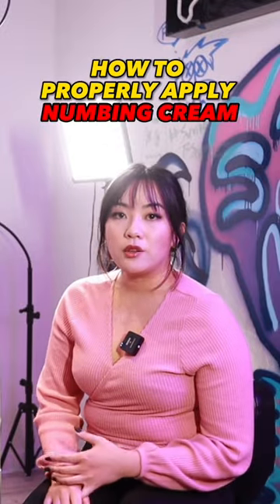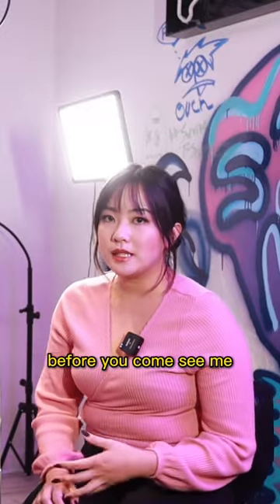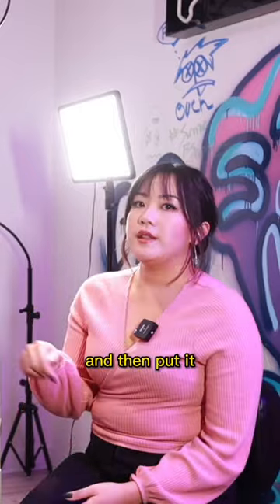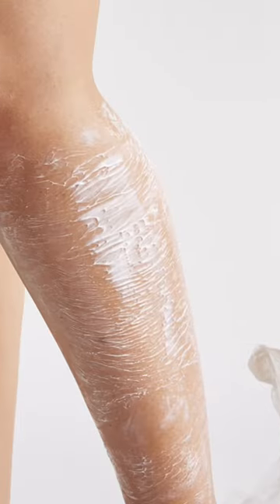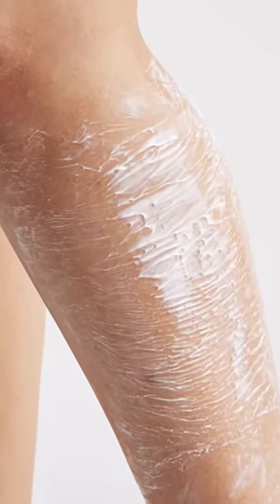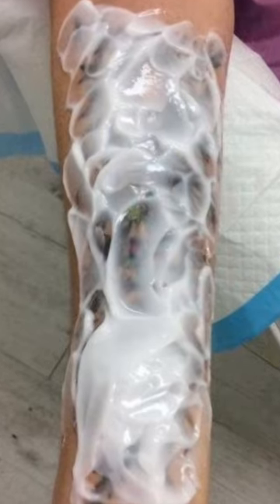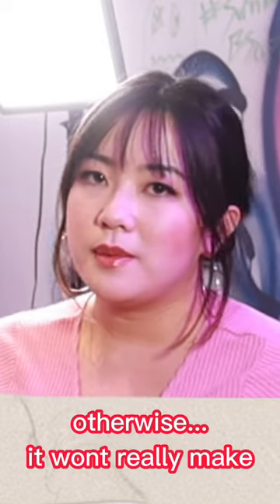How to PROPERLY APPLY numbing cream